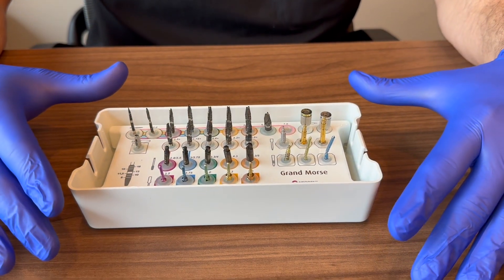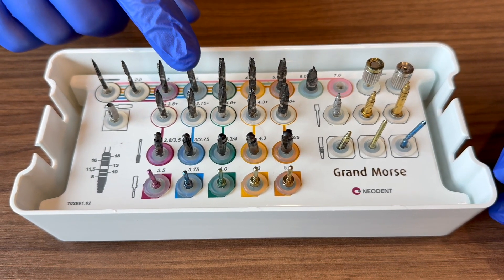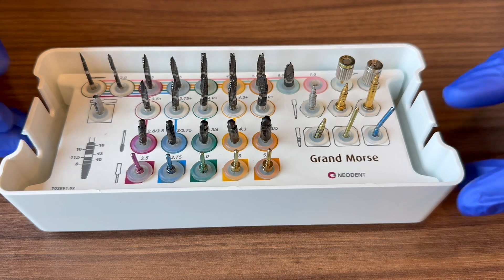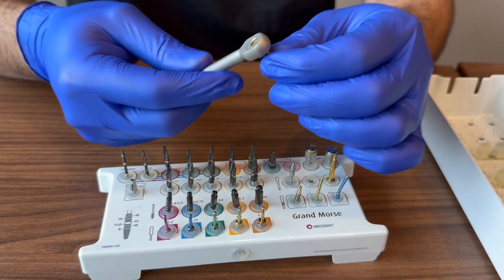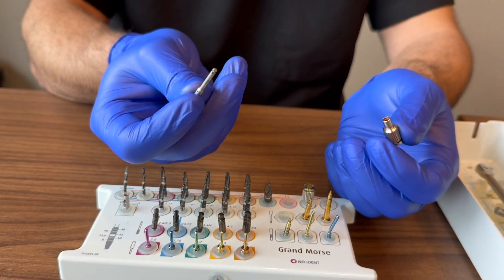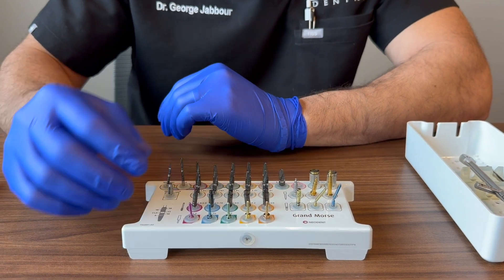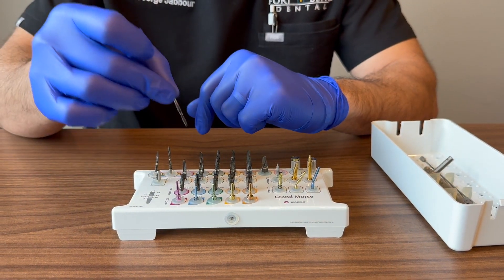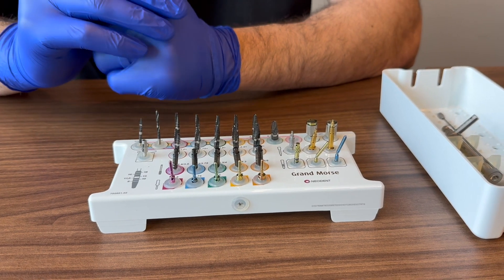Neodent Surgical Kit Overview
Discussing the different components of the Neodent Surgical Kit and their practical uses